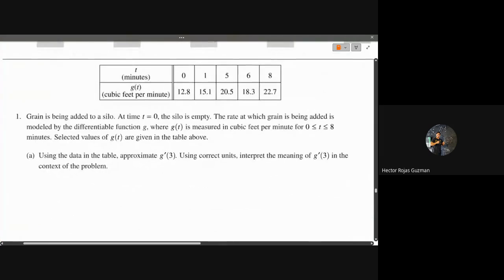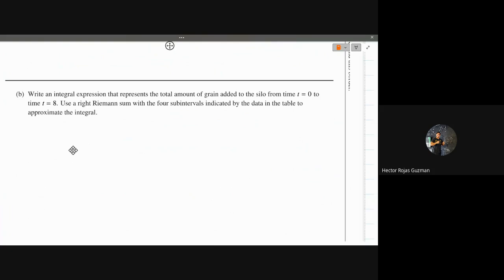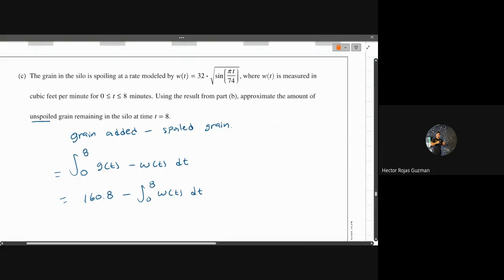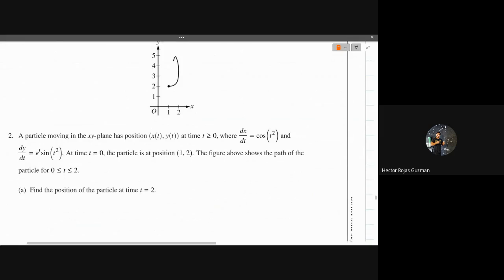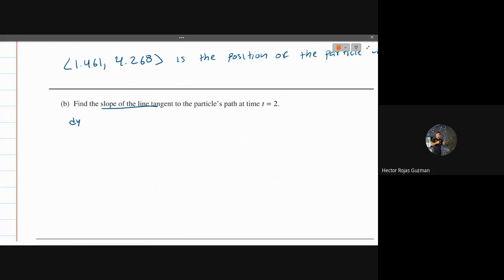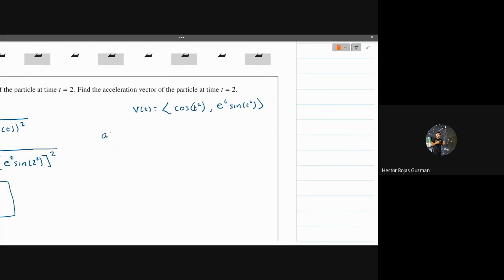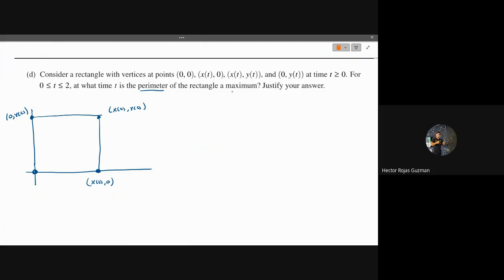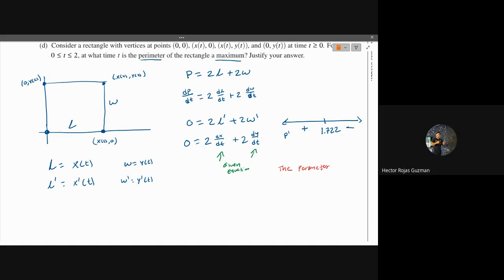2018 Calculus BC FRQ #1-2